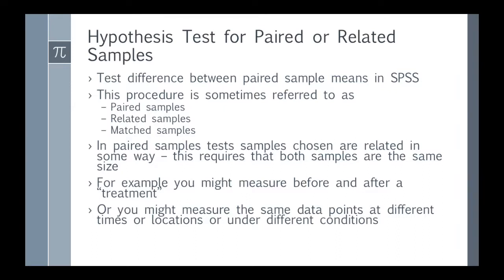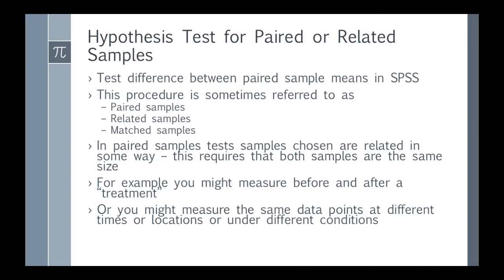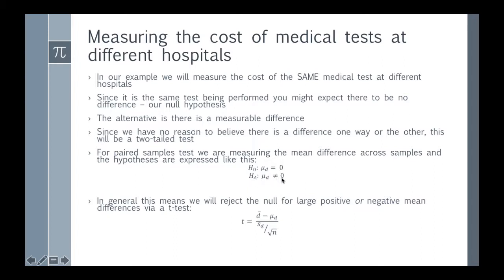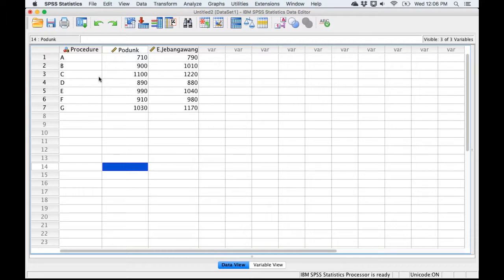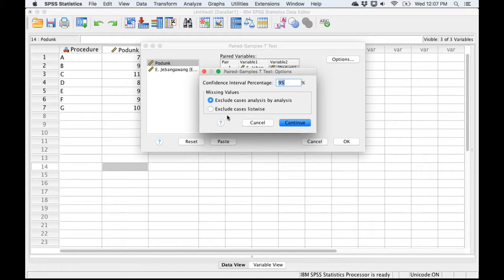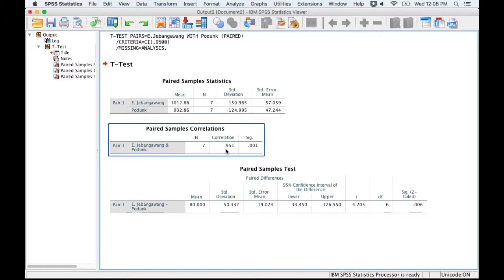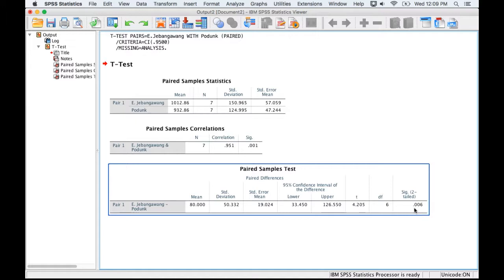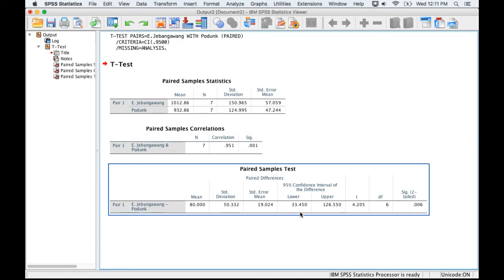How to Run Paired Samples t-Test in SPSS Tutorial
SPSS for Beginners - Paired Samples t-test Tutorial.

This tutorial walks through a simple example in SPSS of testing for a mean difference across two related samples. Includes setup and explanation of test results.  These tests are variously referred to as matched samples, matched pairs, paired samples, related samples or repeated measures.

This type of test is used to see if there is a statistically significant difference in the mean value of a variable under different conditions, i.e. before and after, and is commonly used in testing treatment efficacy.